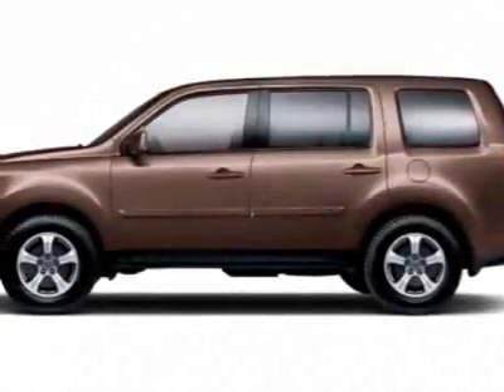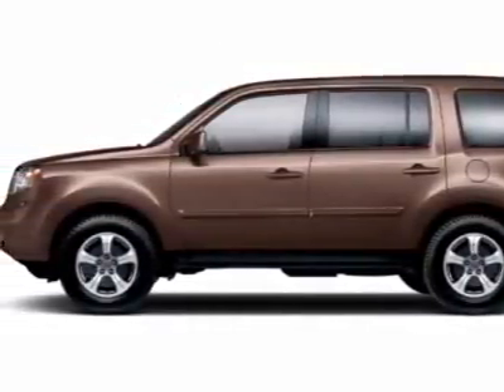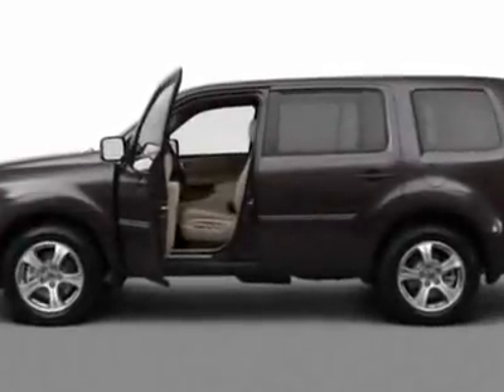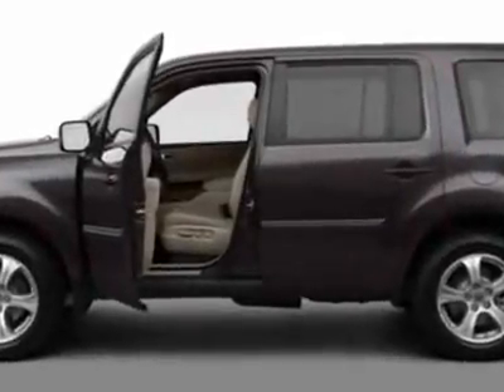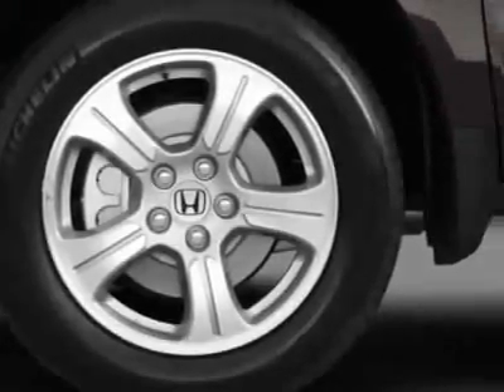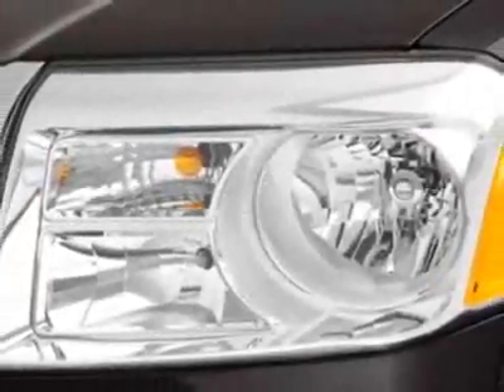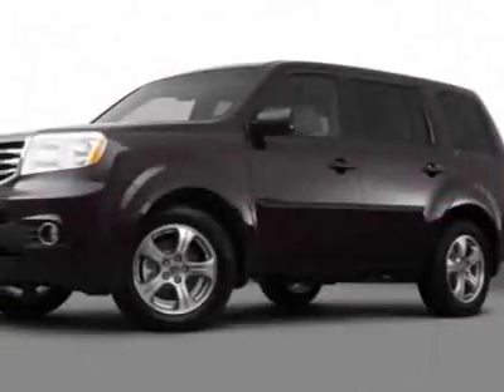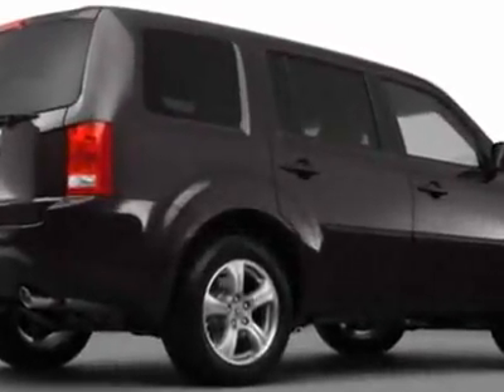2012 Honda Pilot 2WD 4dr EX-L - Franklin, TN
Darrell Waltrip Pre-Owned, Franklin, TN - Honda Pilot 2WD EX-L